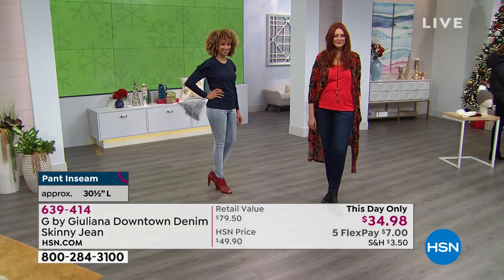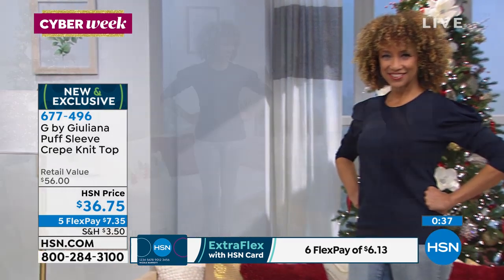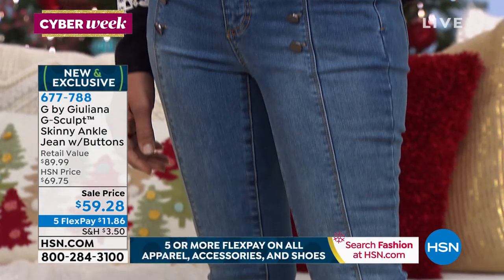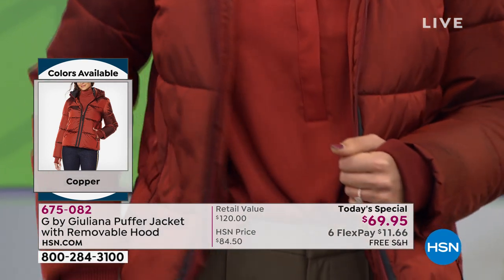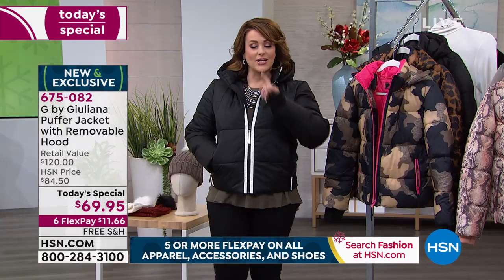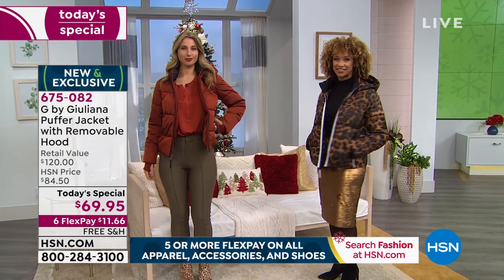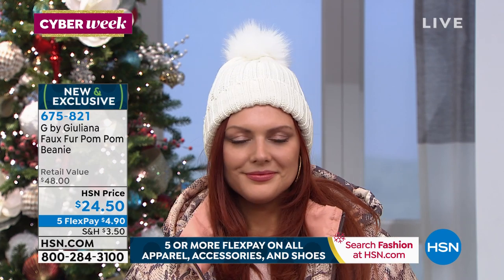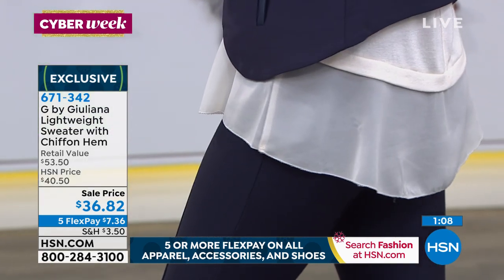HSN | G by Giuliana Rancic Fashions 12.05.2019 - 04 PM